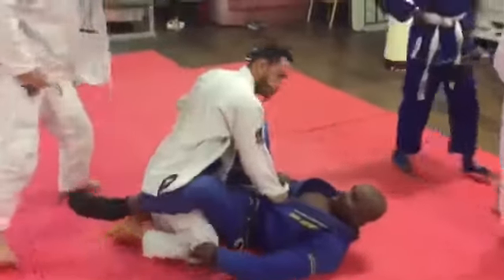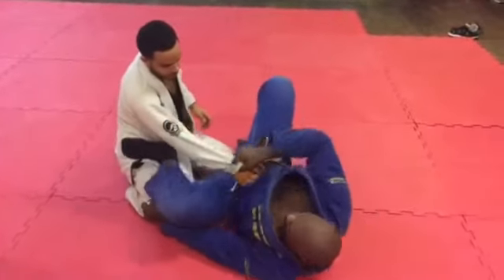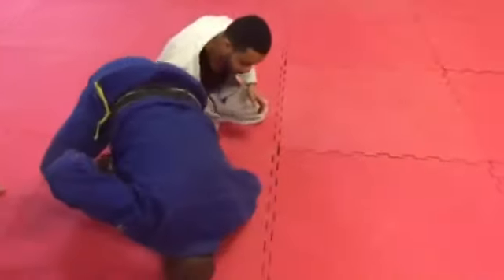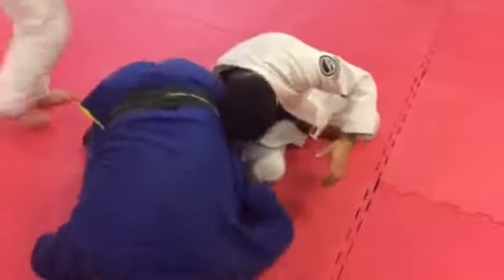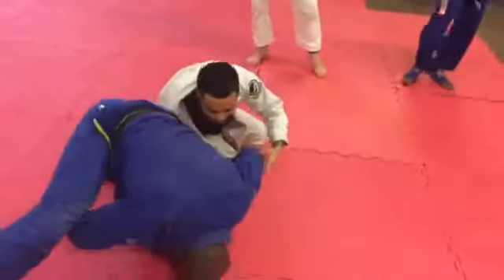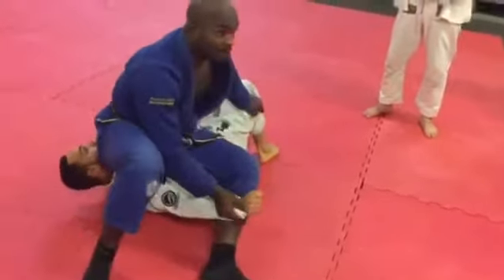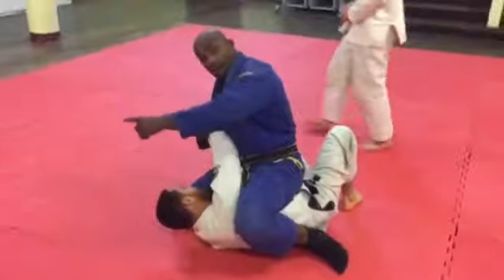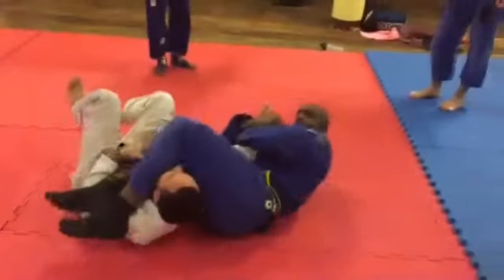Bjj London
Bjj world champion is in London